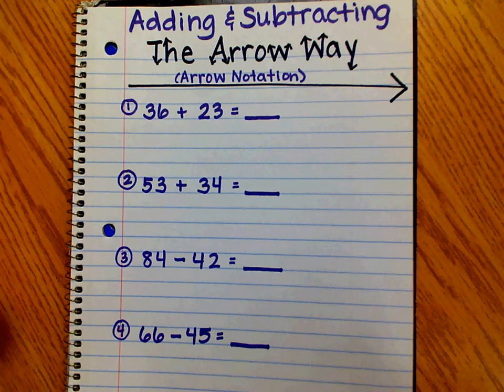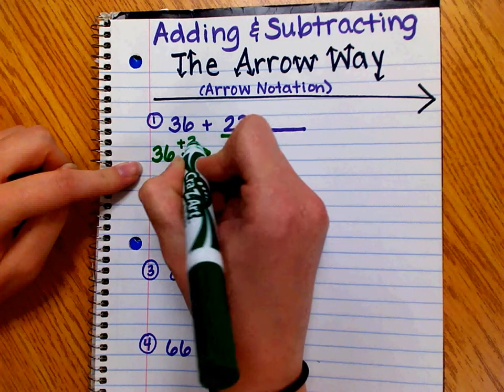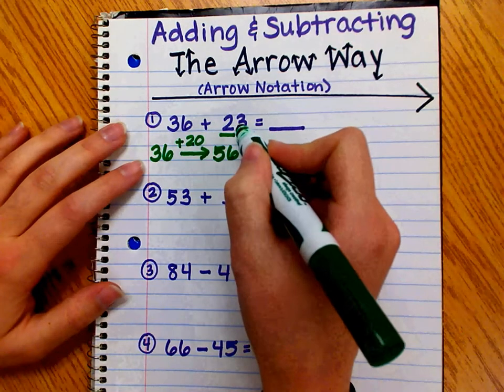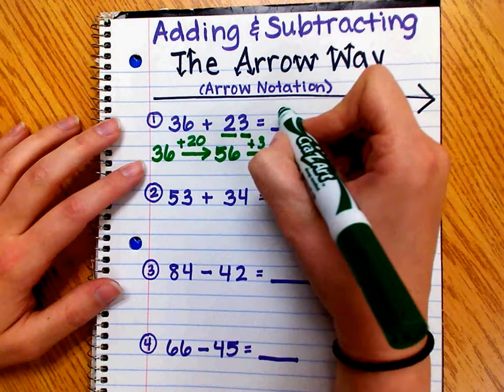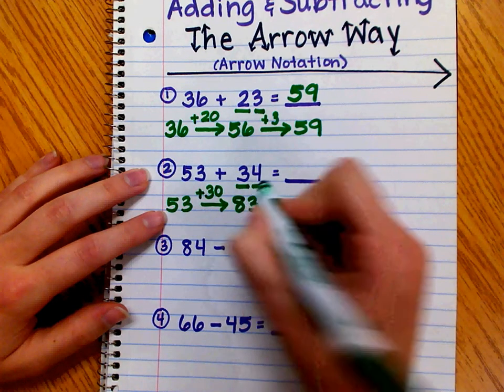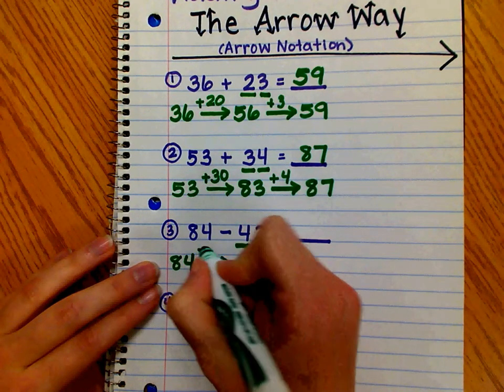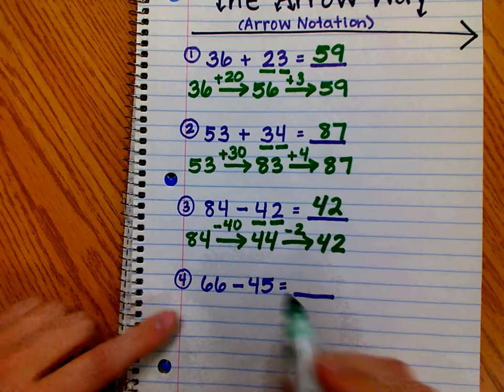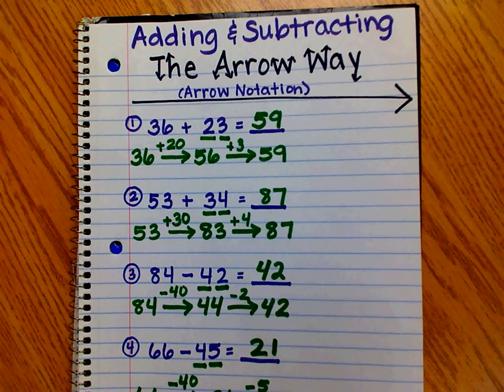Adding and Subtracting: The Arrow Way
Second Grade Addition and Subtraction Strategies: Arrow Notation